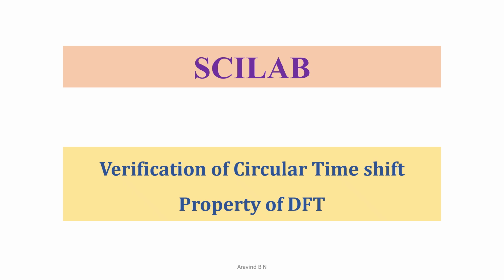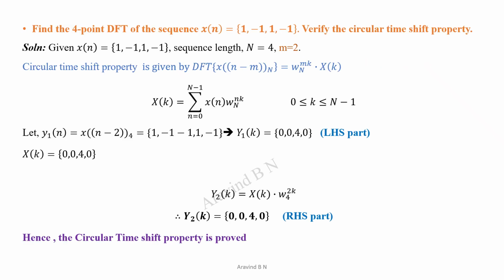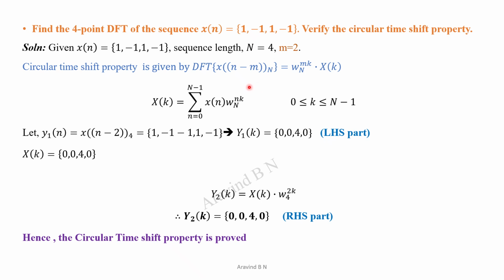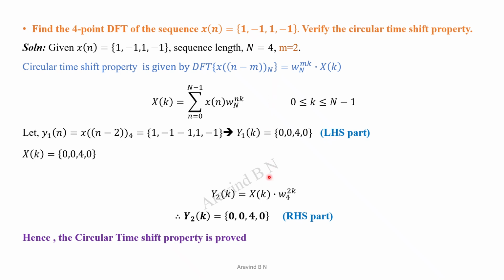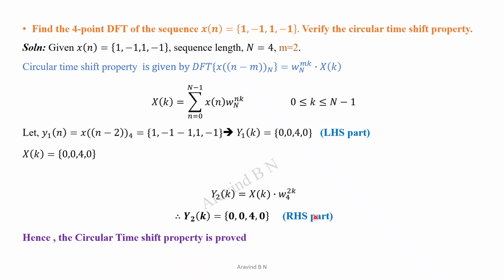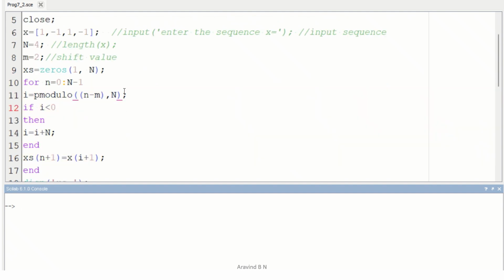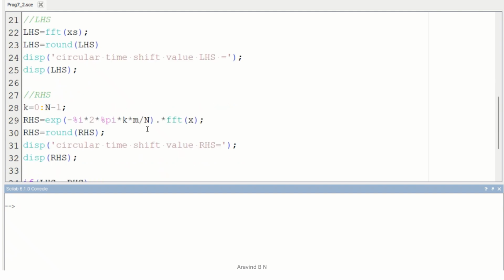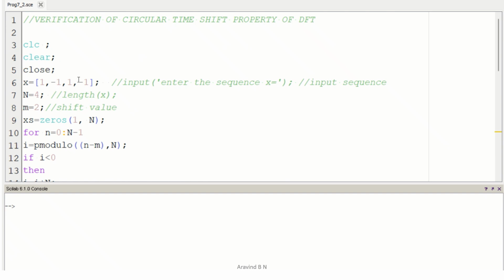Scilab_Verification of Circular Time shift Property of DFT